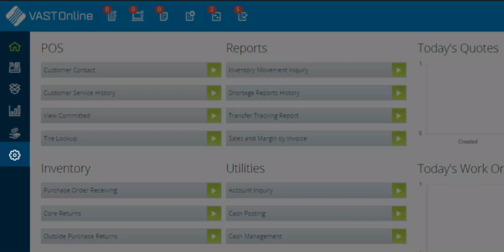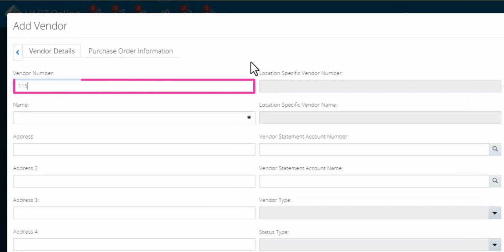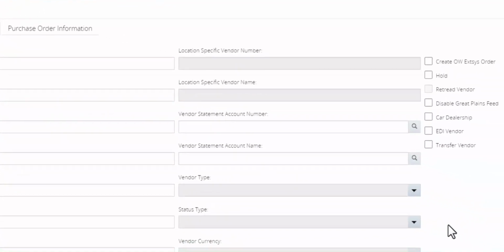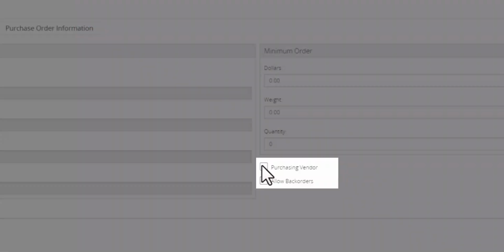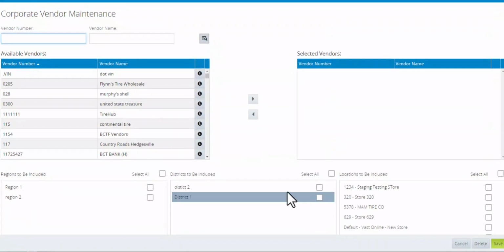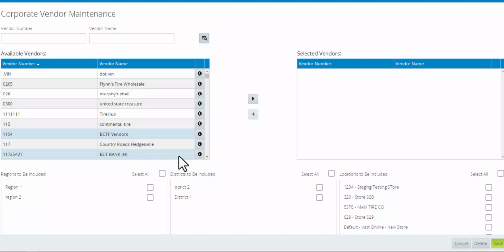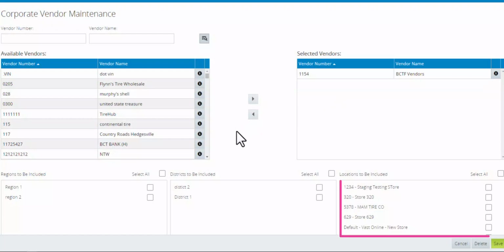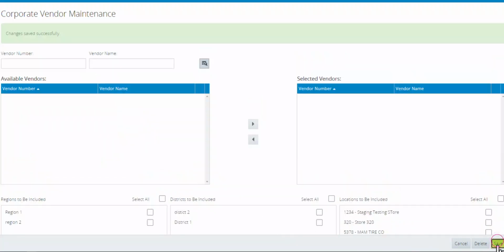Adding new Vendors and Updating the Corporate Vendor Maintenance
This video will show you how to create new vendors in Vast Online and how to make them available in to selected stores.